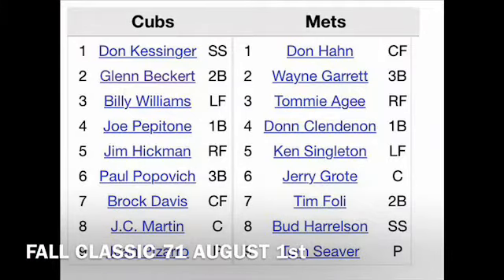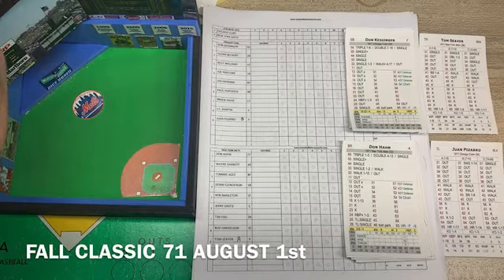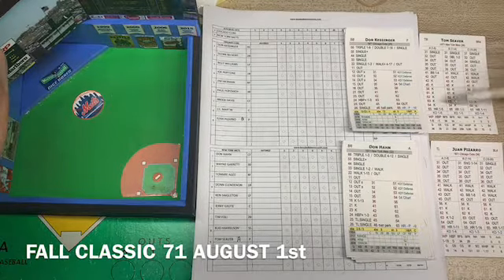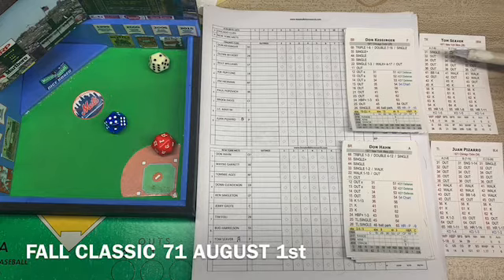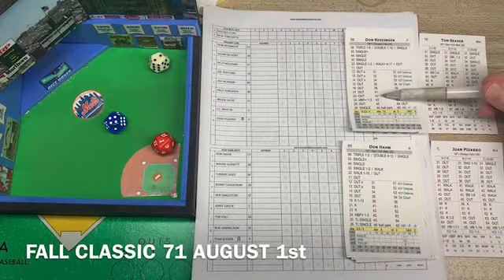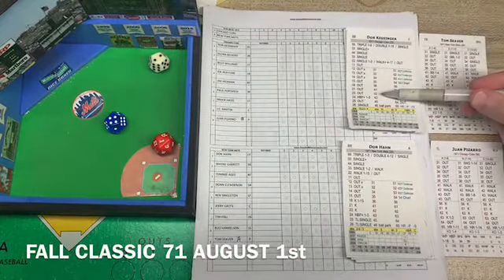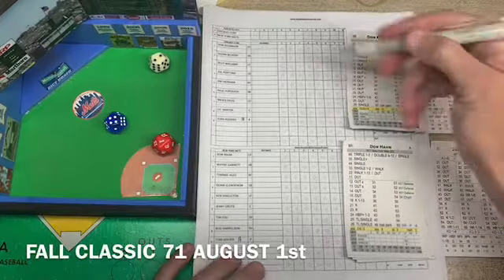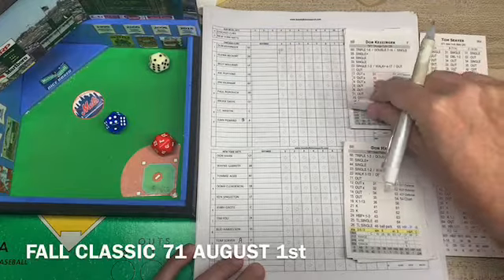Reached August of Replay!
Seaver and Fall Classic